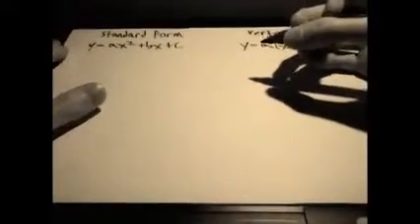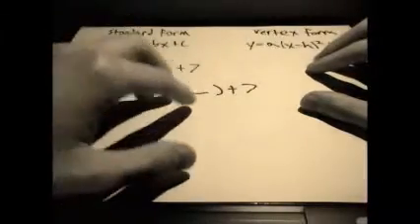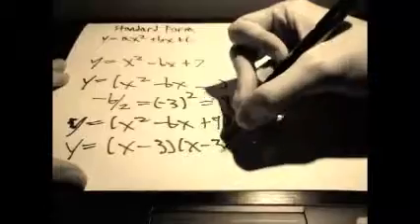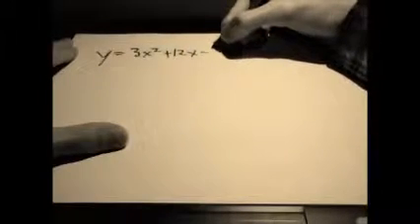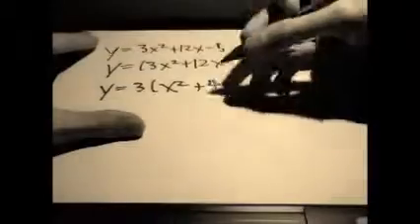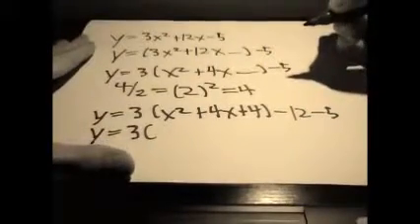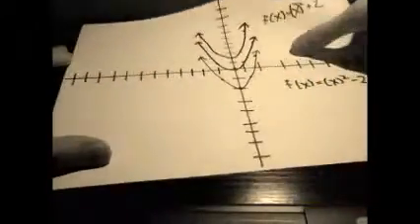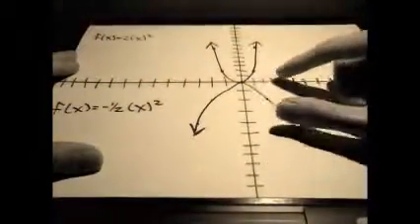Analyzing Quadratic in Vertex Form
Changing a quadratic equation that is in standard form into one that is in vertex form.
How does changing the numbers in vertex form effect the location and size of the graph.